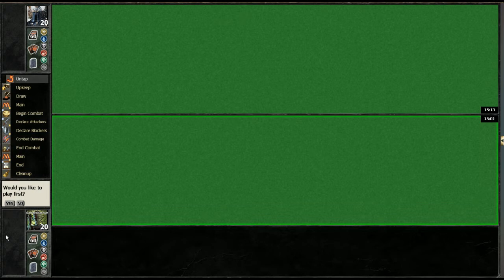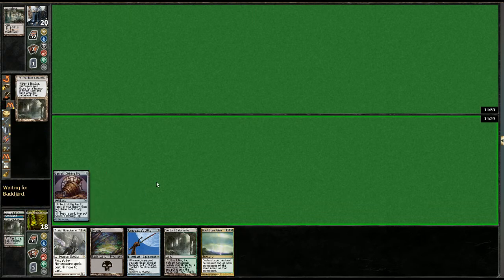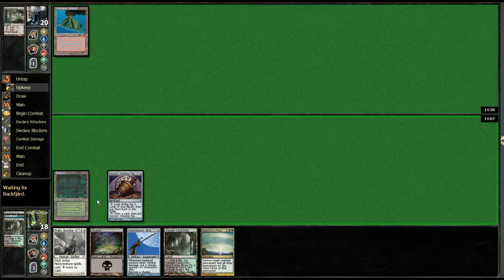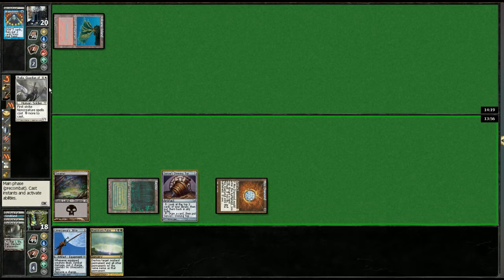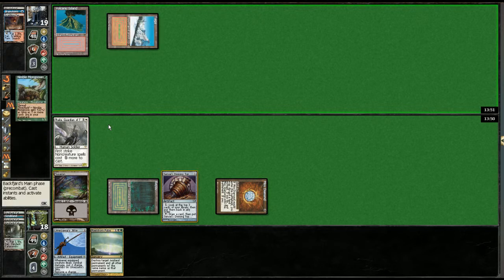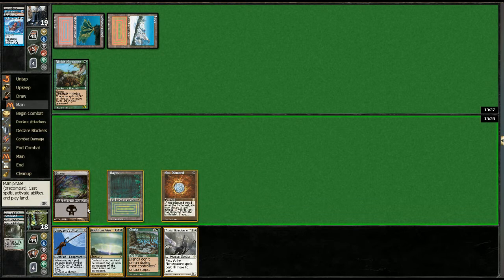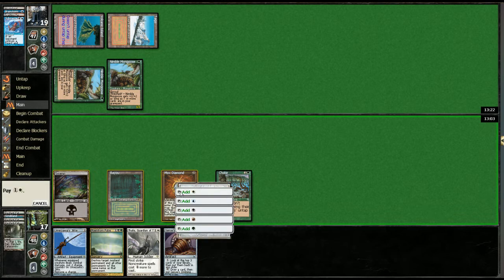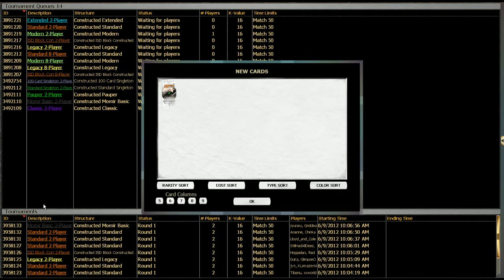MTGO Legacy #4 Rock Vs Canadian Thresh Round 2, Game 3